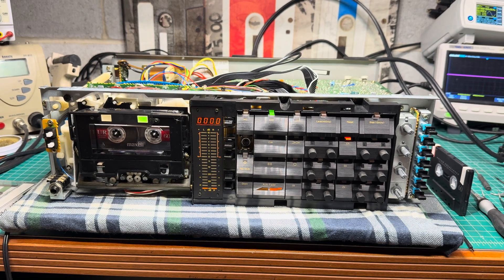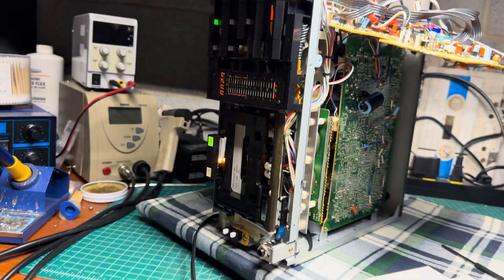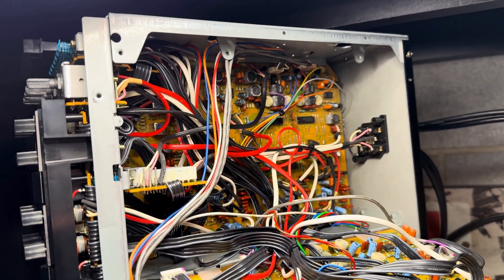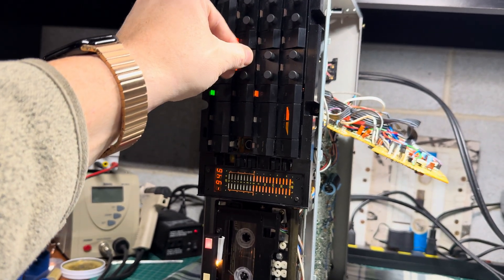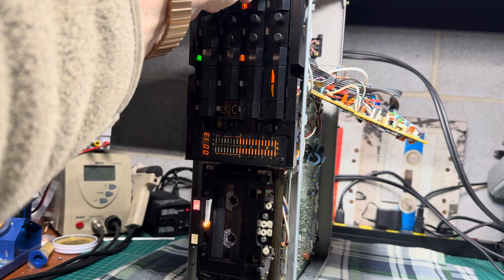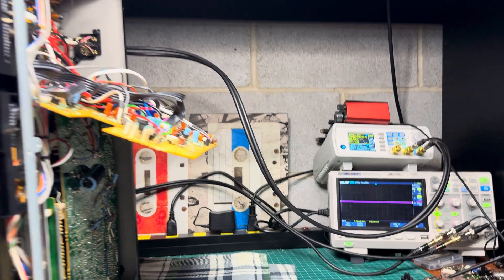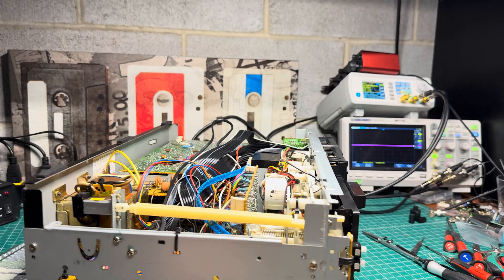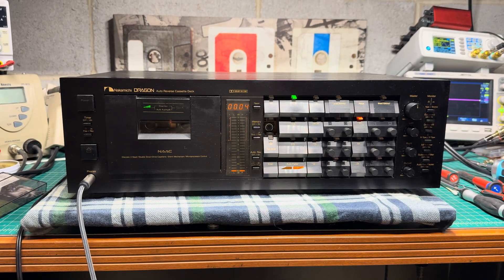The Dragon Breathes Again | Nakamichi Dragon Back to Spec with Perfect Recording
Welcome to Part 2 of the Nakamichi Dragon restoration — and this is the moment where everything finally comes together.
After the mechanical rebuild in Part 1, it was time for full electrical tuning, calibration, and verification of recording and playback performance.
The result? This Dragon now breathes freely again, delivering excellent recording and playback parameters, tuned precisely to specification, with plenty of bias headroom for different tape formulations.
🎧 What’s Achieved in Part 2:
🎛️ Full electrical tuning to factory specifications
🎼 Clean, stable recording and playback performance
⚖️ Excellent channel balance and linear response
🎯 Large bias reserve, allowing accurate recording on various tape types
🧪 Final verification across all critical parameters
💡 Why This Matters:
The Nakamichi Dragon is only as good as its calibration.
Proper tuning ensures not just great sound today, but long-term reliability and consistency—especially important for a deck of this complexity and precision.
🔧 Behind the Tuning:
Adjusted playback levels, azimuth, EQ, and bias
Verified recording margins and headroom
Confirmed stable operation across tape types
Final checks to ensure everything operates exactly as intended
👂 My Verdict:
This Dragon is back where it belongs—accurate, powerful, and effortless.
With its transport restored and electronics tuned, it’s ready to serve for another 10 years or more without trouble.